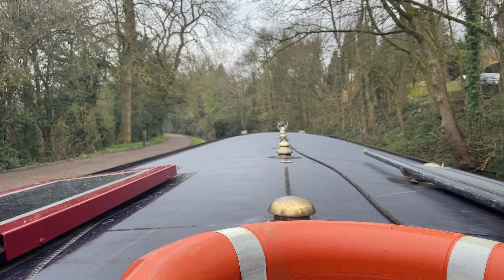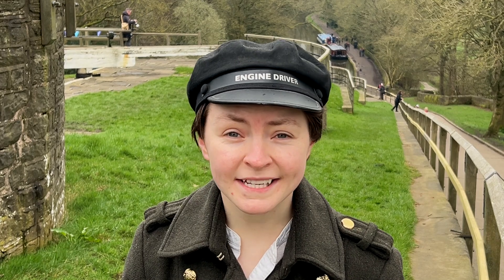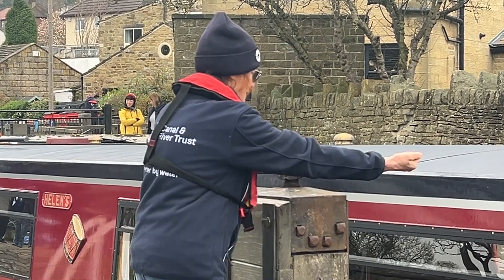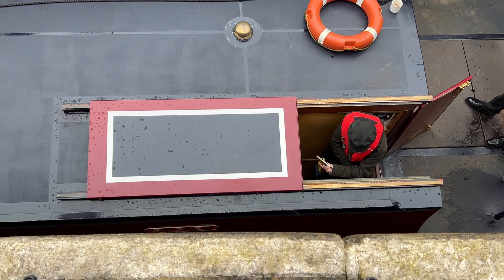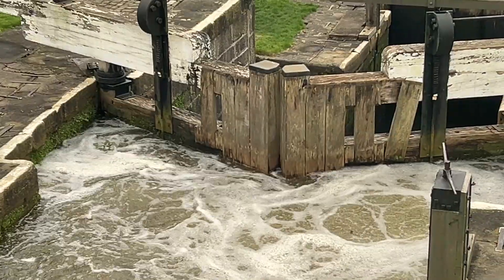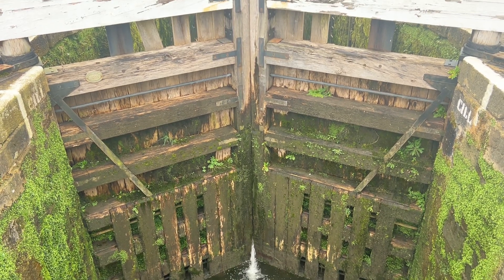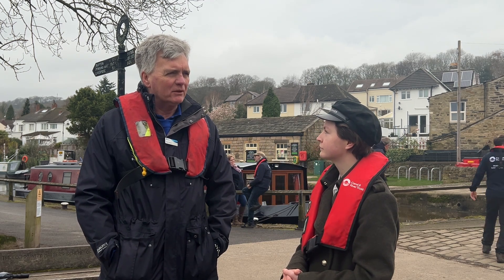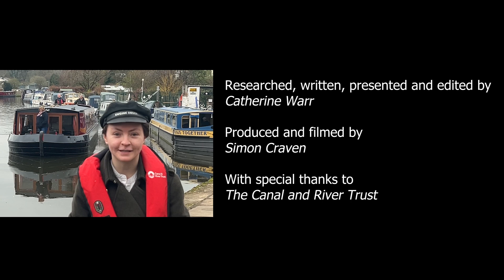Celebrating 250 Years of Bingley Five Rise Locks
250 years ago, in 1774, the Bingley Five Rise Locks opened on the Leeds-Liverpool canal. We took a trip through this incredible feat of engineering to celebrate.